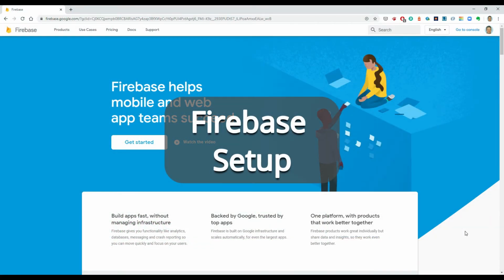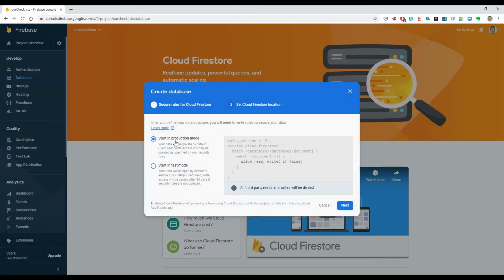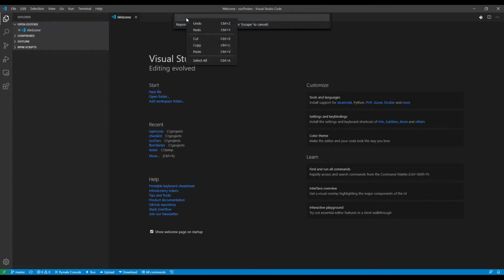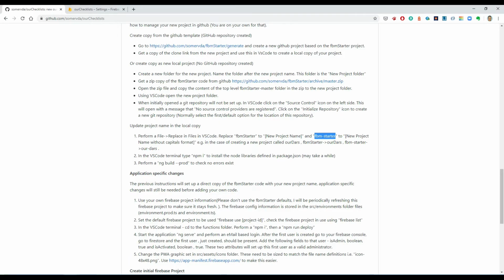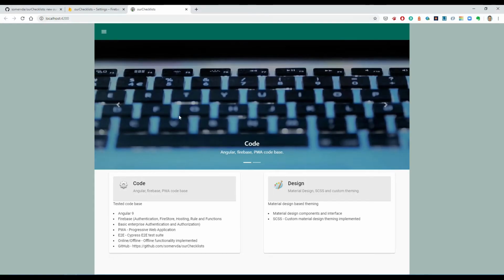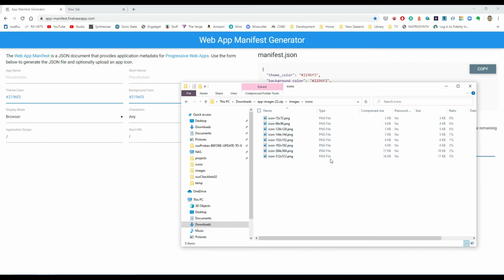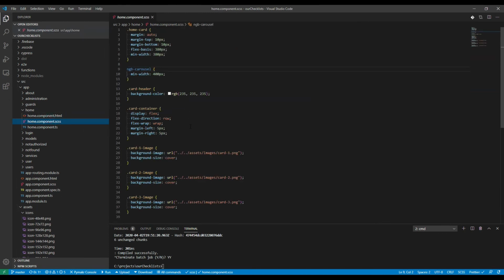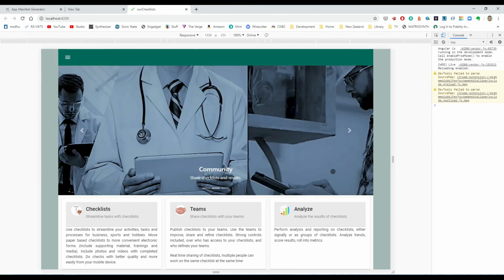ourChecklists03 : Creating the basic ourChecklist project.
I walk though the basic operations needed to create a ourChecklist project from the github fbmStarter project.

00:08 Firebase project & application setup
02:00 Firebase config setting for the Angular project
02:10 Firestore DB creation
02:30 Firebase authentication provider setup
03:21 Creating the new ourChecklist repository in github
04:27 Cloning the github ourChecklist repository to VSCode
05:18 Making changes to the ourChecklist project to remove the last of the fbmStarter references.
09:28 Updating the ourChecklist application graphics and home componenet to replicate the old ourChecklists splash page.
14:34 ng start and showing the updated ourChecklist home page.